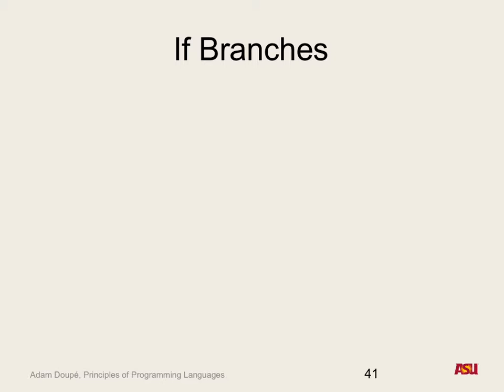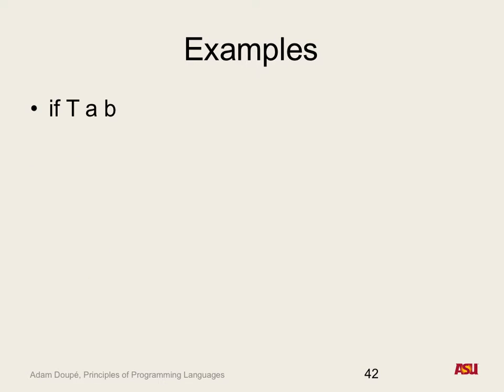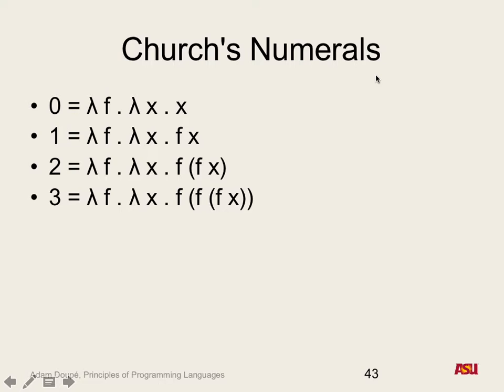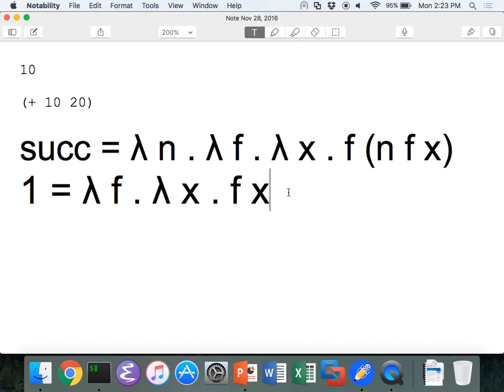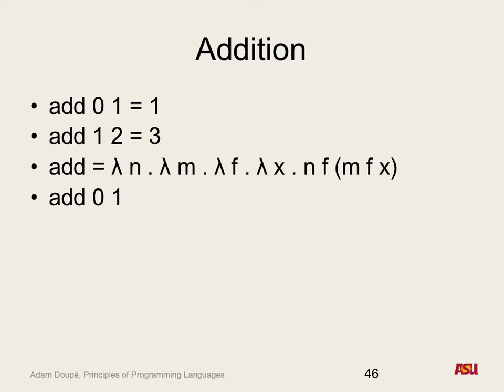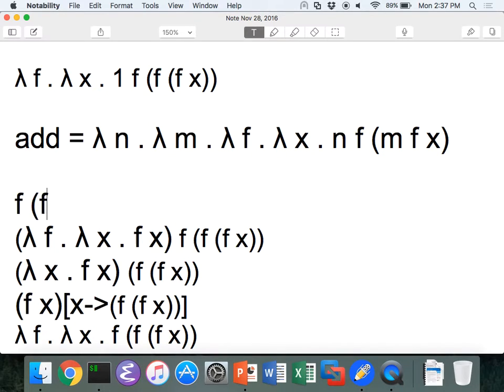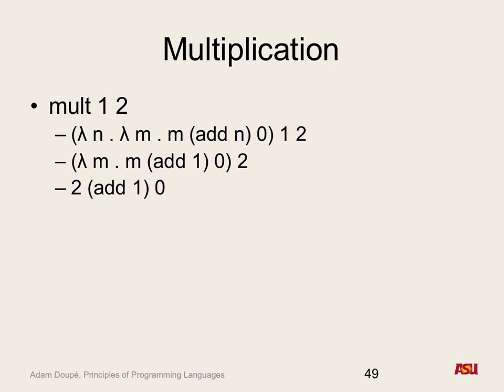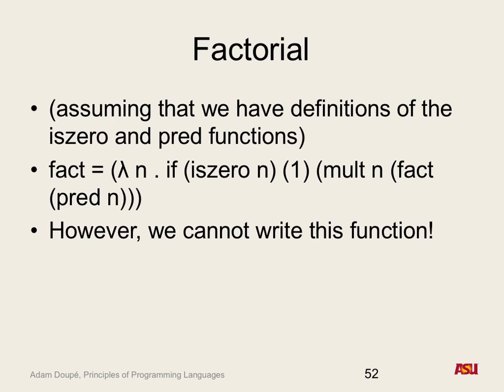CSE 340 F16: 11-28-16 "Lambda Calculus Pt. 5"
Recorded lecture for CSE 340 F16 on 11/28/16. We discussed branches and Church Numerals.